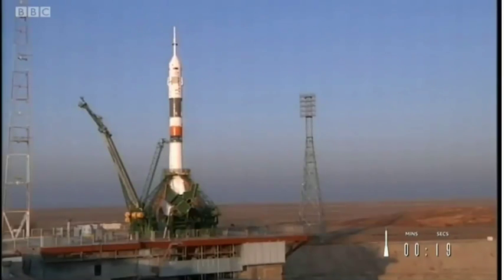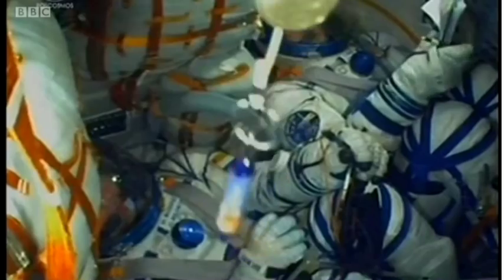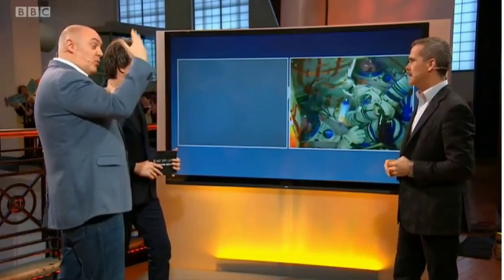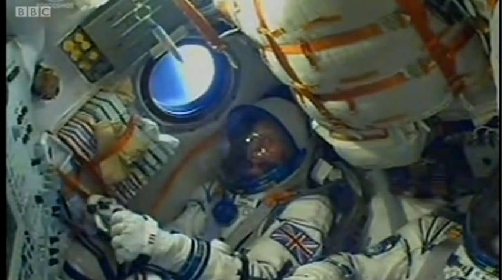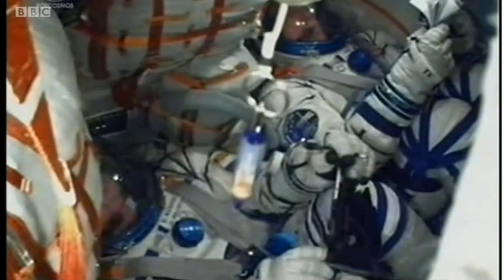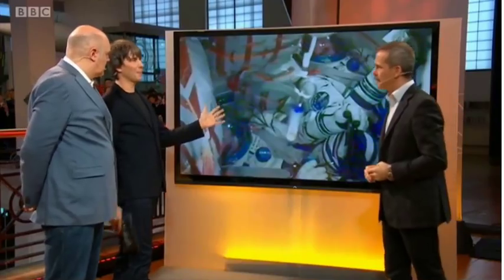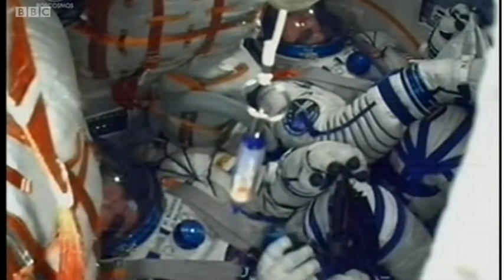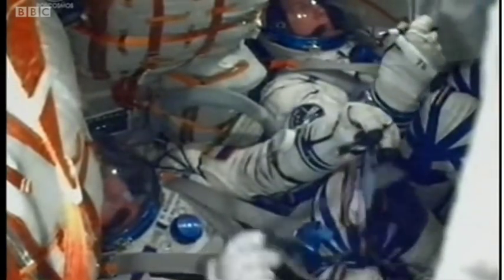Tim Peake Launch to the ISS - Live on the BBC 15/12/15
Star Gazing Live Special with Brian Cox and Dara O Briain